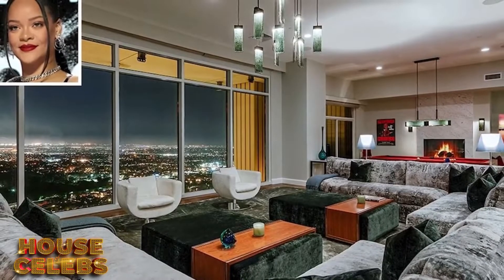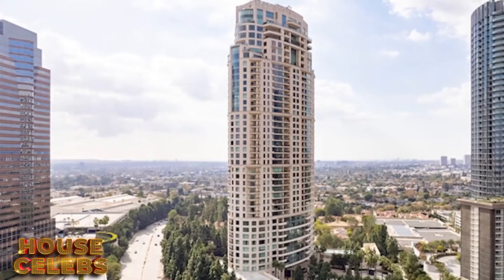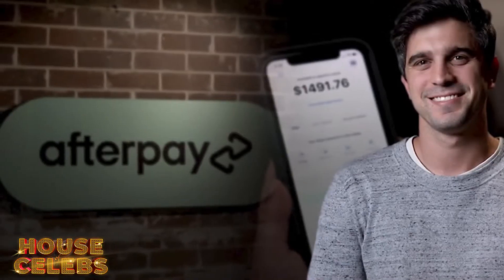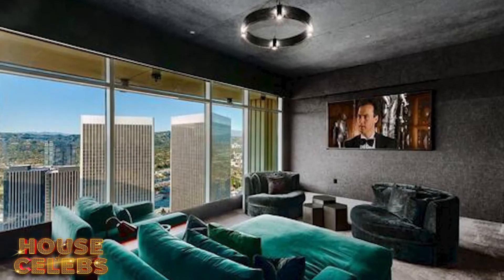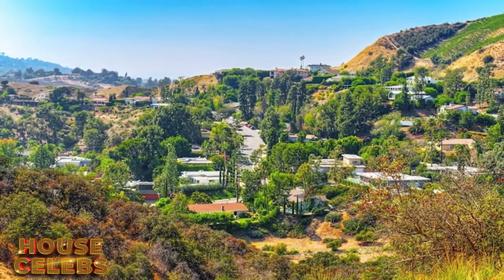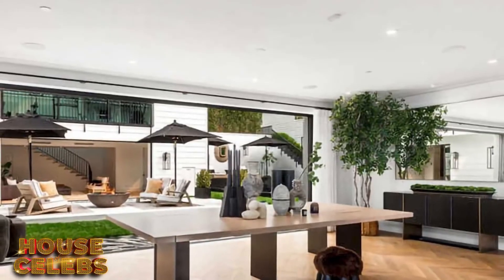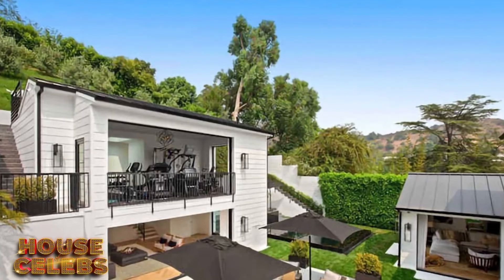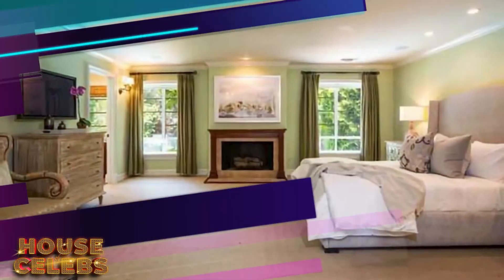Step inside the exquisite home of Rihanna! 🏠✨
Get an exclusive glimpse into the stunning residence of the renowned artist, showcasing luxury, style, and unparalleled design.